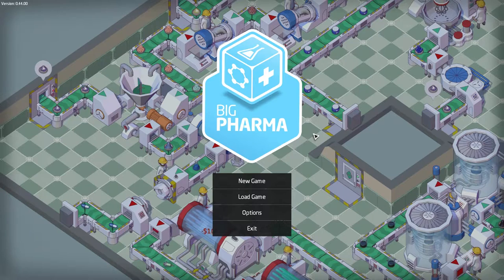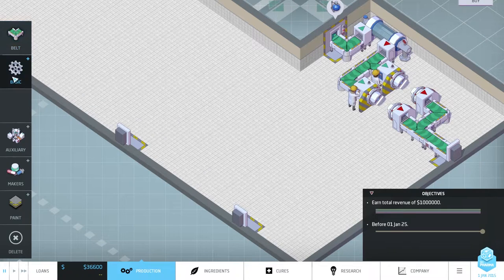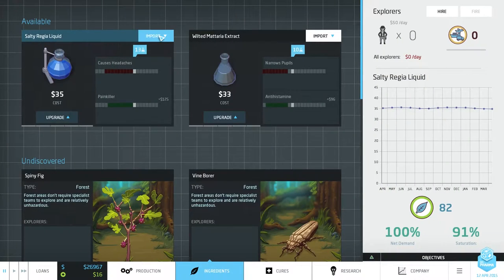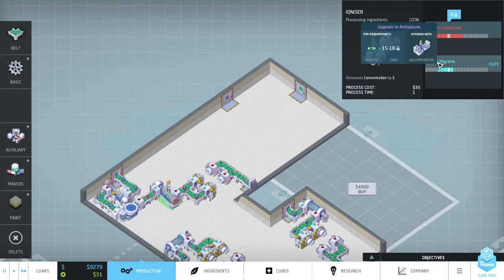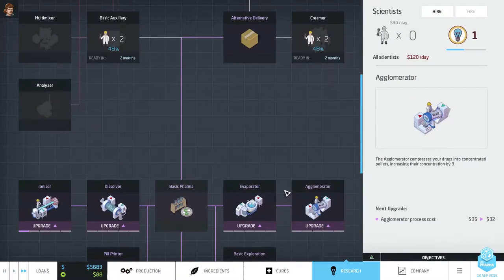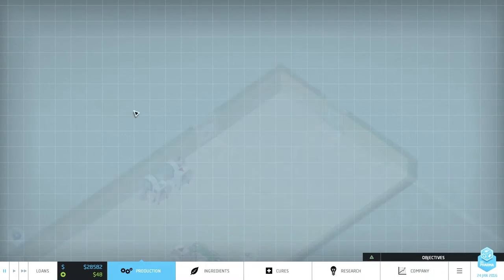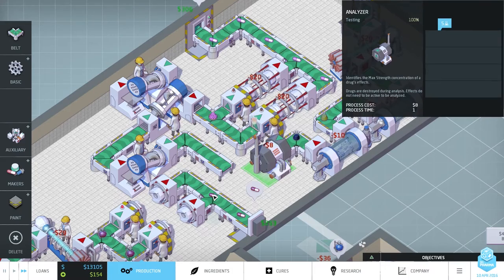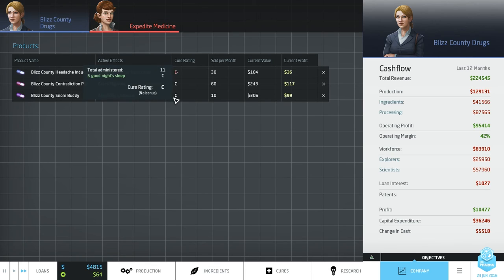Big Pharma - Ep. 1 - Mastering Beginner: "Easing Some Pain" - Let's Play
Big Pharma is a tycoon-style game based around pharmaceutical development. It holds the isometric view of classic games like Rollercoaster Tycoon while being graphically modern. As with it's tycoon-style roots (AKA: A managment simulation), it also doubles as a puzzle game as the building you must use act as puzzle pieces that you must fit together in a fixed amount of space.

The resulting game is an experience that can be casual if you only go for beating the standard challenges to an intense management nightmare if you go for the master level challenges. And low and behold that's what I'm trying to do with this Let's Play here! Will I be able to get master level in the challenges put forth? I guess you'll just have to find out!